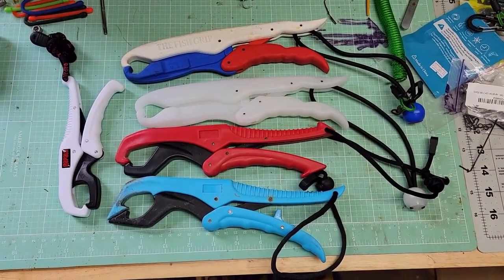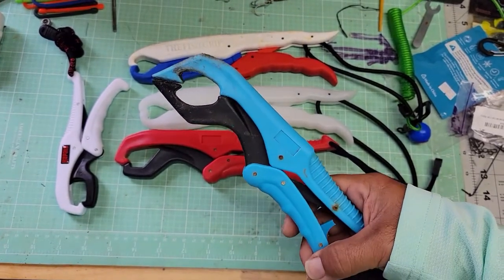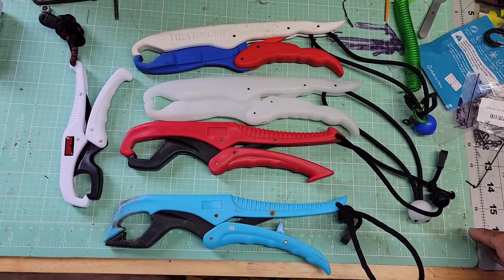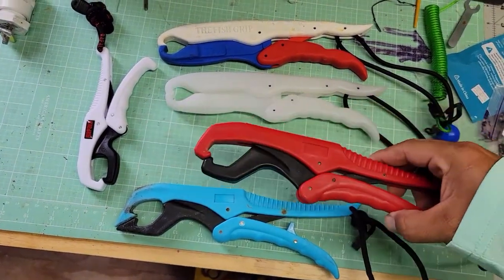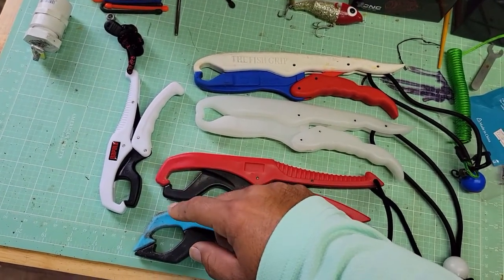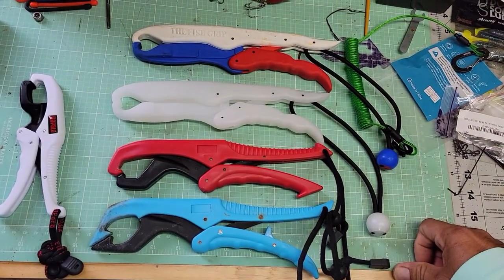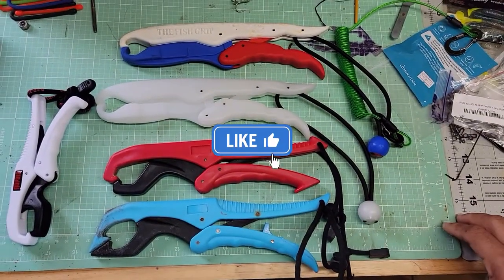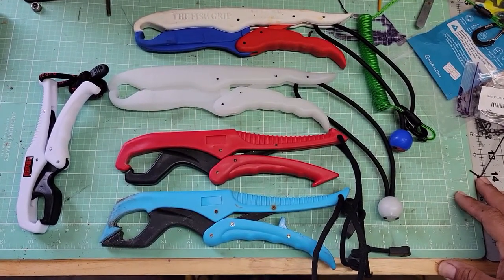Fish grips. Beware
Watch out when you buy fish grips. Don't be like me and get the wrong ones
Fishing in Corpus Christi, Texas. I fish with lures for Redfish and Speckled Trout in the Corpus Christi Bay and Upper Laguna Madre including Aransas Pass ,Port Aransas, Ingleside and Rockport.
Please Join me on my YouTube Journey while I fish inshore saltwater for that elusive 30in Gator Trout and that Texas Inshore Slam. I even show some fishing spots.
How to fishing videos along with instructional fishing tips

quick clips i use #4.
Gear like
Penn 2500 and 3500 series Spinning Reels
Cajun Rods such as Cajun Coastal, Atled Series, and Revenant Elite series
Corkies, Paul Brown, Broken Back, Steve's Lures,Softdine , Bug eye and Peanut
Topwaters... Spook Jr, Spook One knocker, 6th Sense Wake bait

Equipment
Kayak
Old Town Bigwater Pdl 132 photic..
Marsh Camo color..
C-tug wheels ..
Old Town PfD .
NRS PFD .
Onx A/M inflatable.
Fishing Reels
Penn SpinFisher VI 2500...
penn Spinfisher VI 3500 ..
Biolite
We are on a mission
to empower people & protect our planet
through access to renewable energy